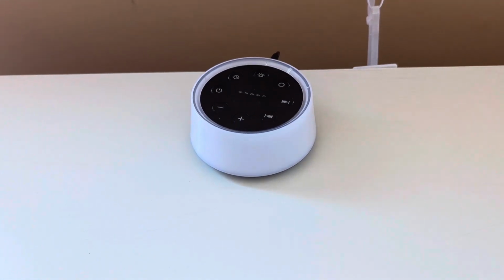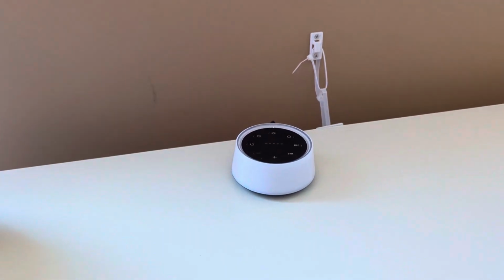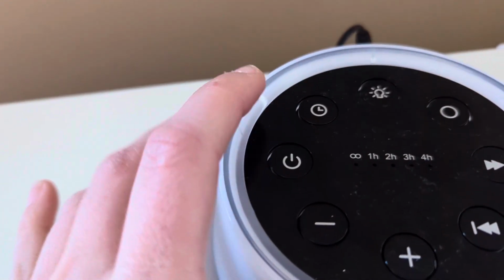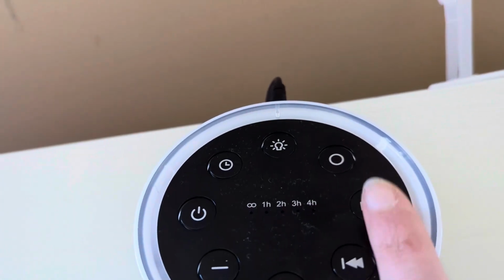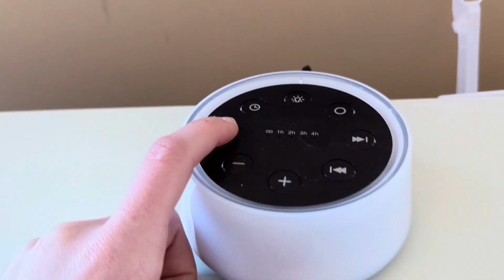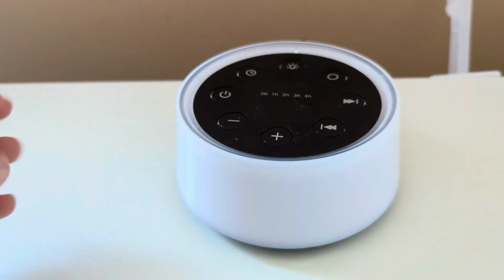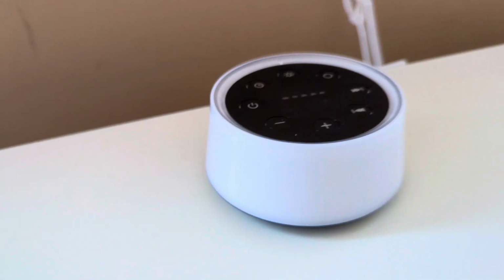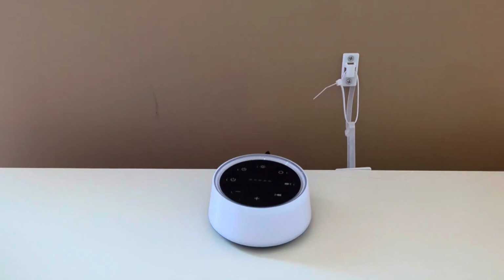Watch Before Buying Honest Review White Noise Machine